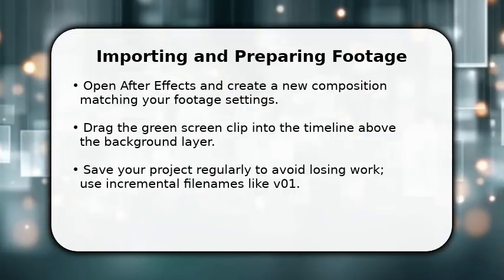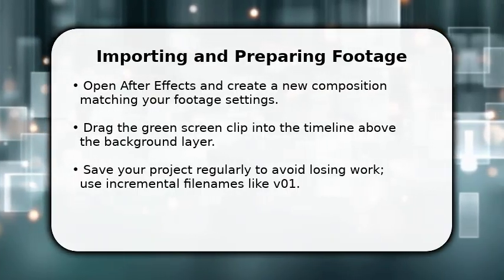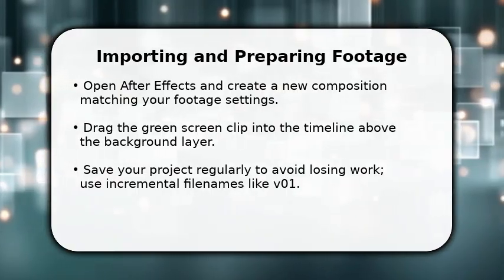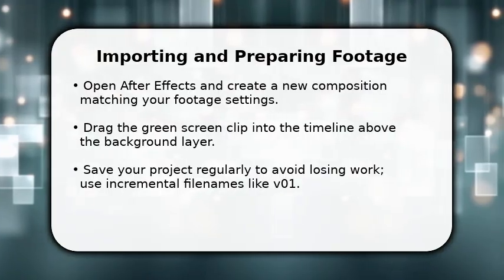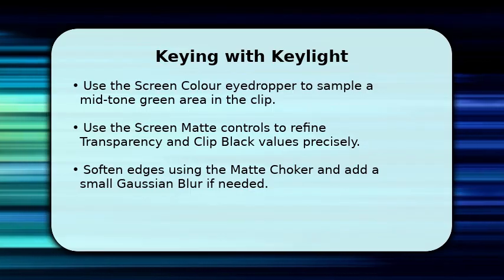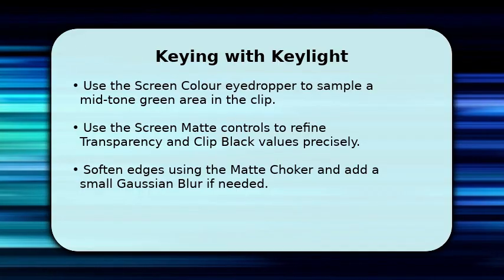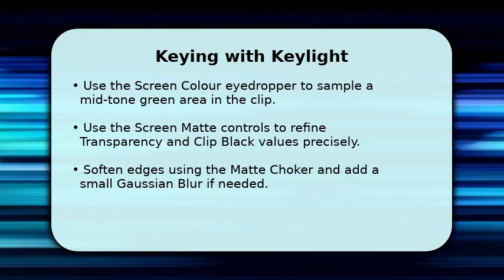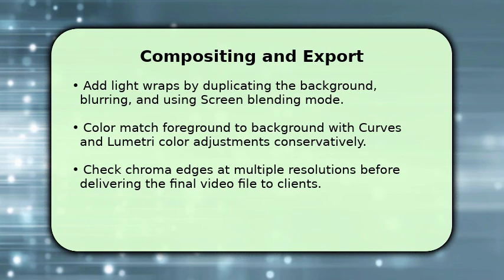How to Use Green Screen Footage in After Effects - Easy Guide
How to Use Green Screen Footage in After Effects - Easy Guide | 🔒 Surfshark VPN Deal — Stay private and secure. $1.99/mo + 3 Months Free ▸

Learn the step-bythy process of integrating green screen footage into your After Effects projects with our easy guide. Discover techniques for keying, color correction, and adding realistic backgrounds to create immersive visual effects.

green screen,